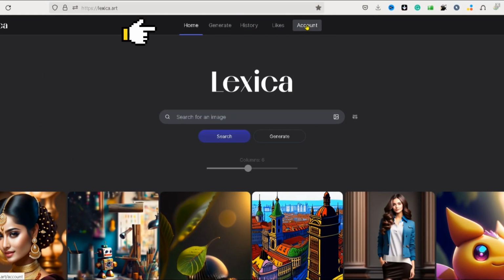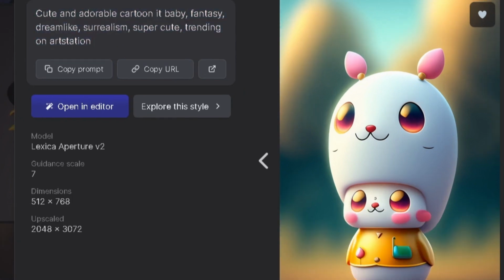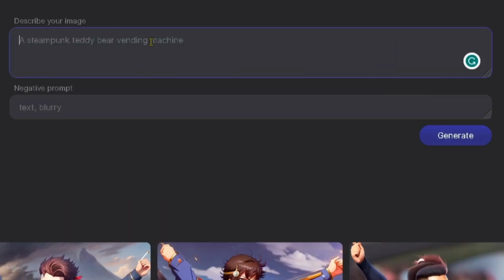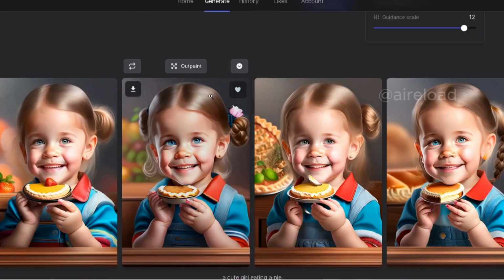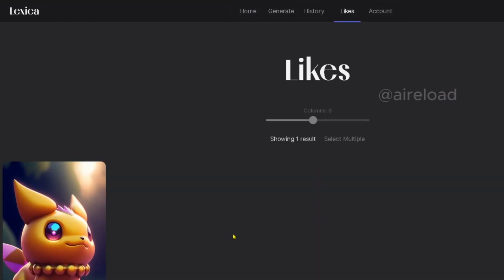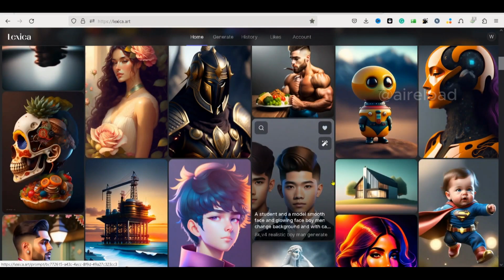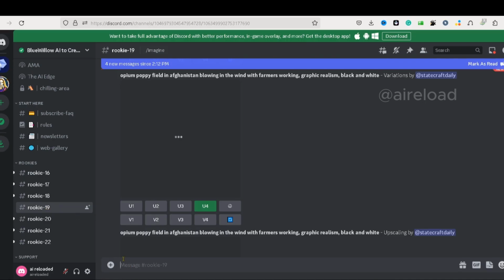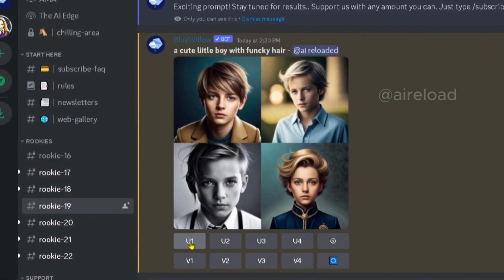✅After Testing 20+ TEXT TO IMAGE Ai Tools , I Found Only 2 Super Tools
lexica art tutorial
lexica art photo editor
lexica art and midjourney
lexica art ai
lexica art use
blue willow image prompt
blue willow ai image generator
blue willow ai
blue willow ai tutorial
blue willow discord
blue willow tutorial
ai text to image
ai text to image generator free
ai text to image discord
ai text to image art